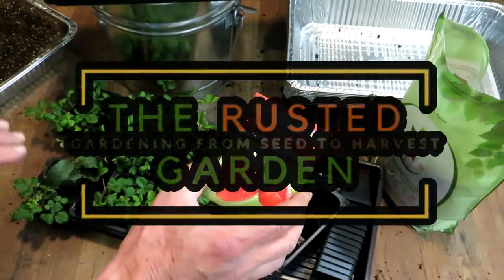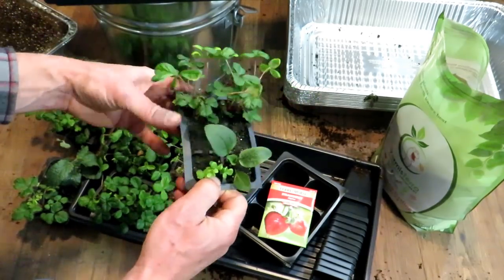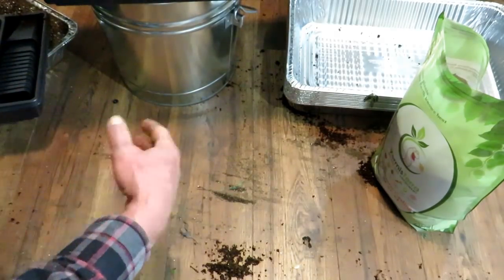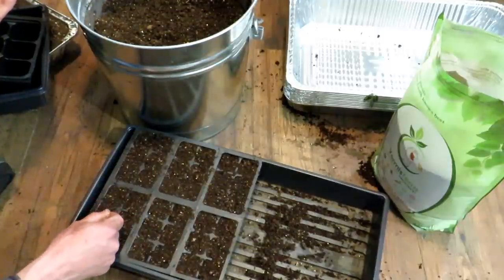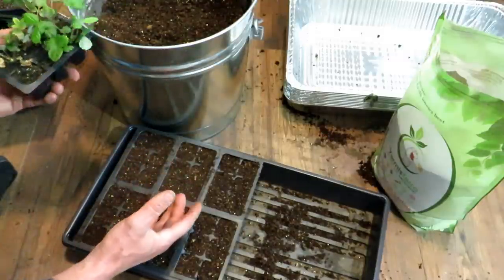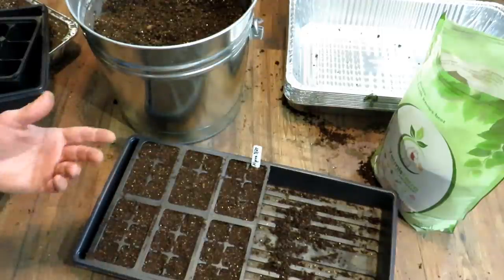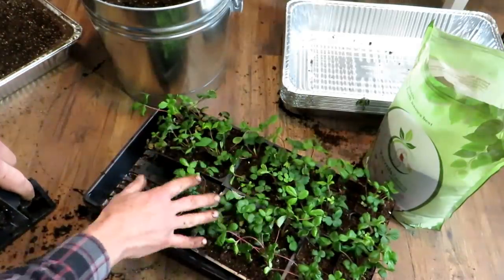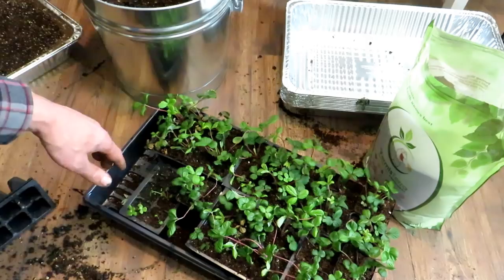A Complete Strawberry Seed Starting Guide: Seeding, Growth Examples, Potting Up & Transplanting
*Use this for any strawberry variety* I wanted to make one video that shows you how to seed start strawberries indoors, provides growth examples, and shows you how to divide them up, pot them up, and transplant them outdoors. Plus I talk about watering, fertilizing, acclimation, and the overall process of growing your own strawberry transplants. All the steps with growth examples!